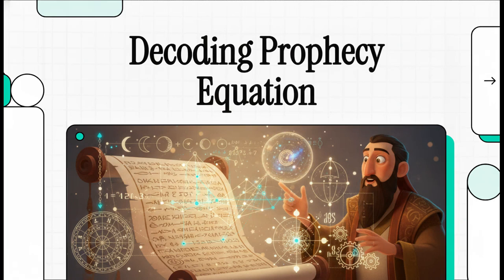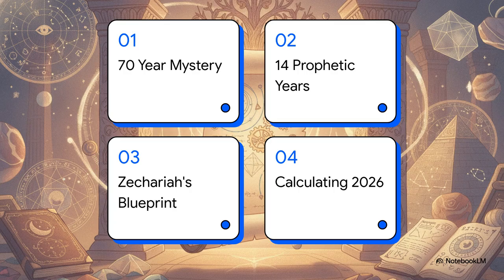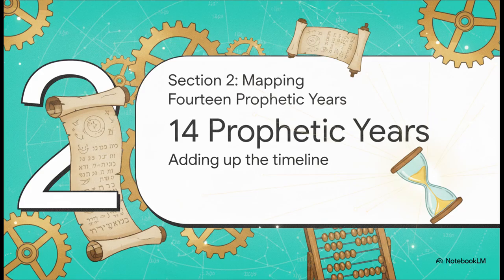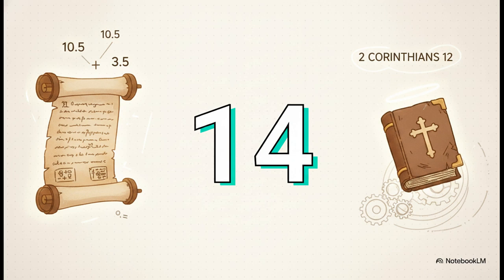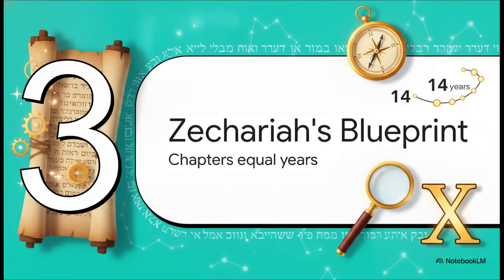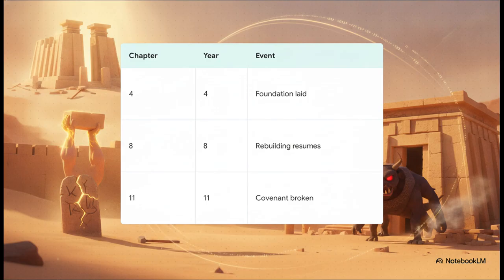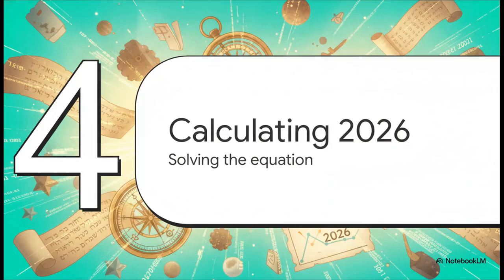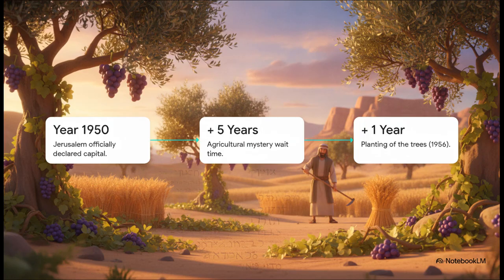Biblical Questions Answered: The Truth About Prophecy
summarizing answers to biblical questions using AI tools and text to speech.